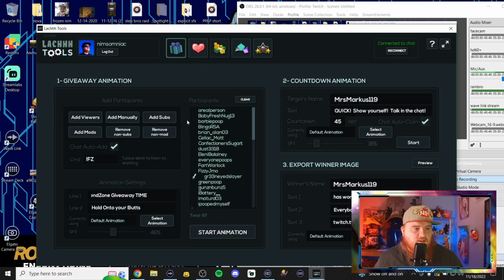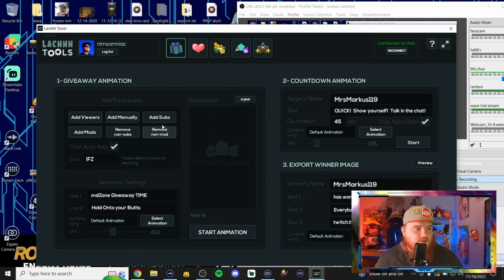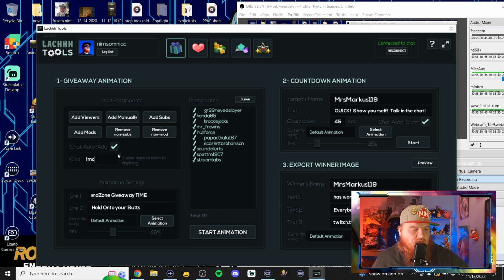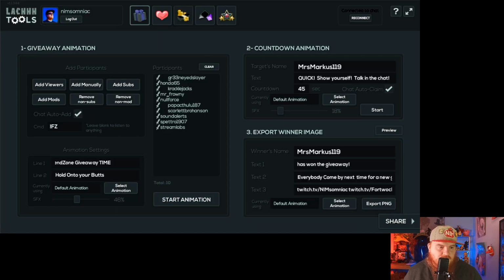Best way to do Giveaways on Twitch!